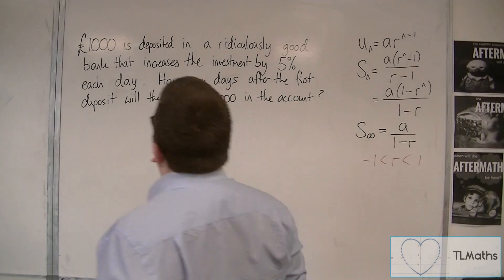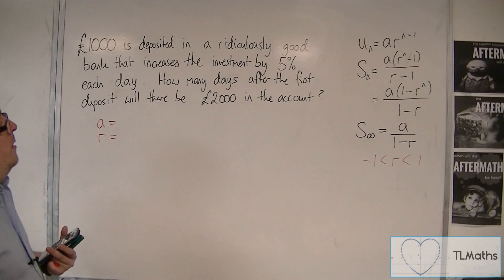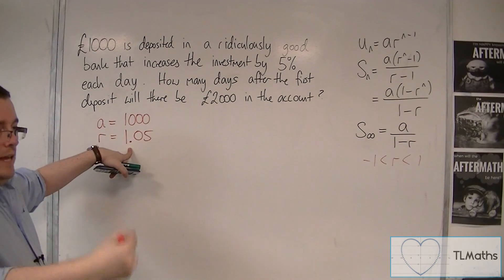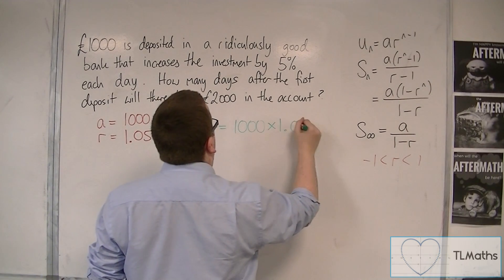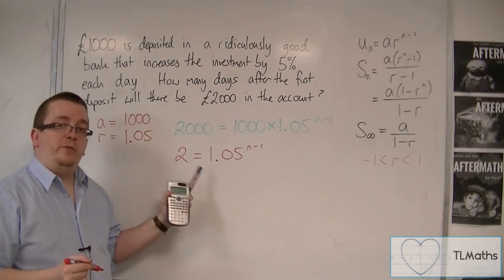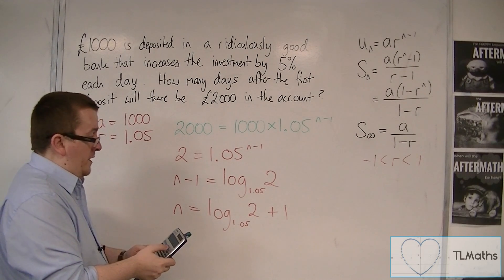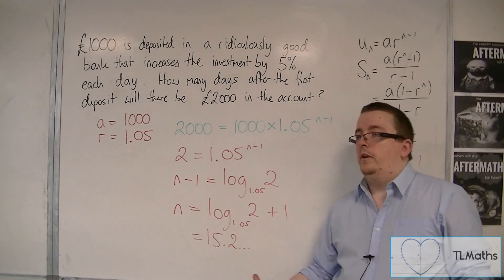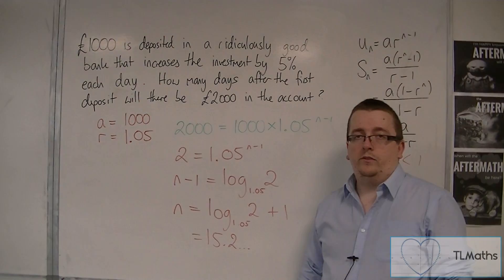OCR MEI Core 2 5.34 A Geometric Sequence Problem using Logarithms Example 1